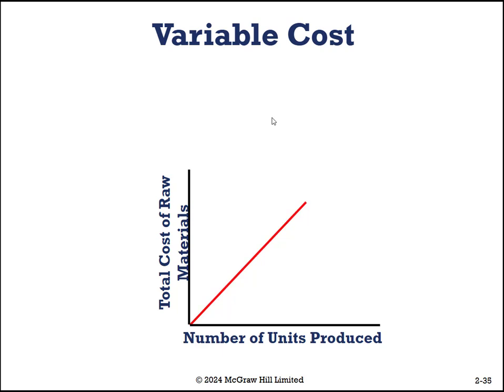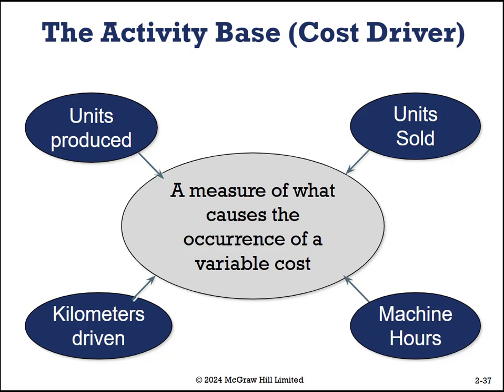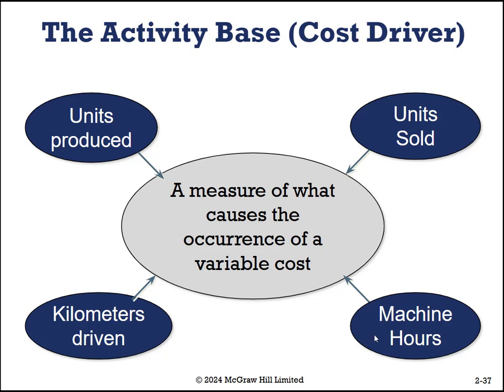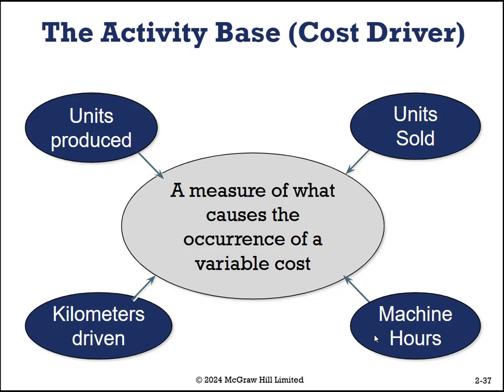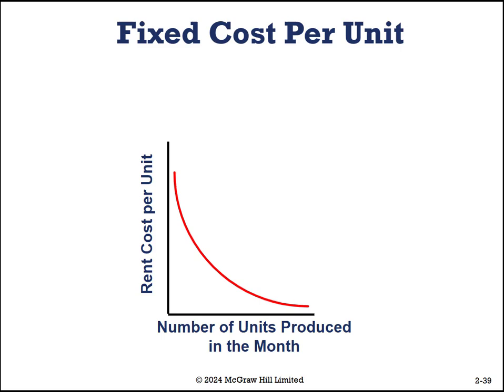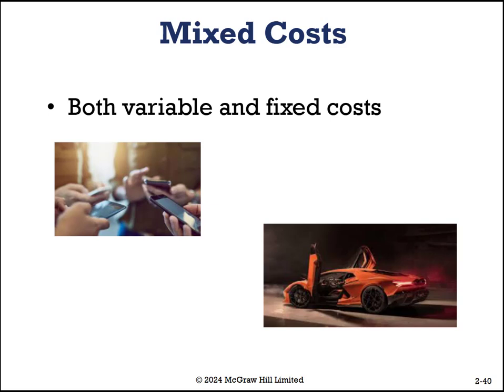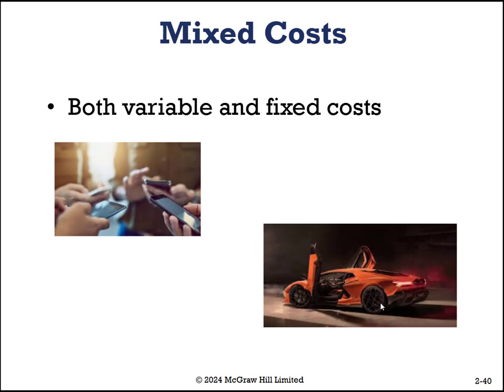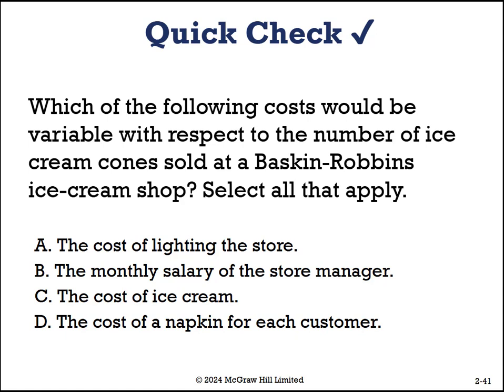The differences between variable and fixed costs. | Chapter 2 | Managerial Accounting